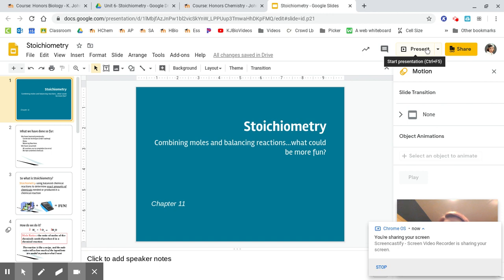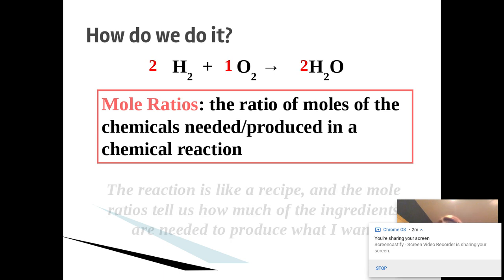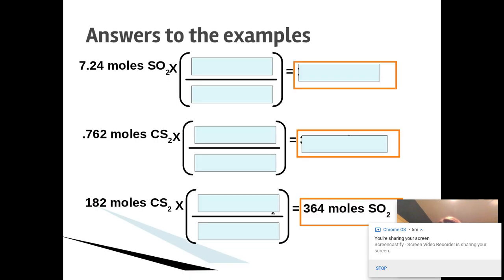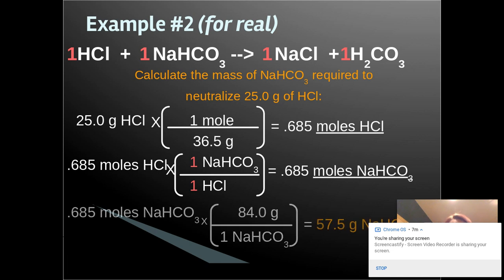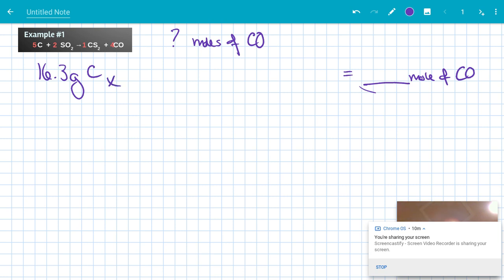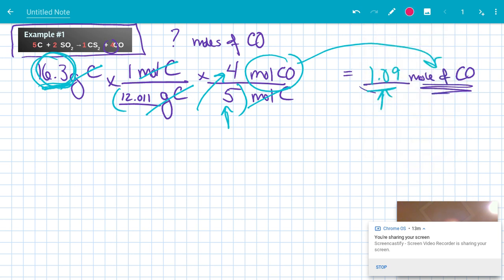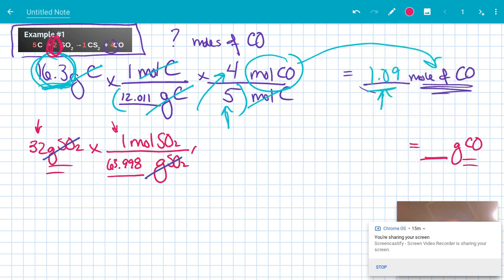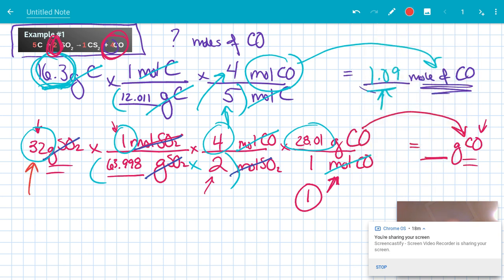Notes Stoichiometry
Whoops! Forgot to remove the banner in front of my face. Tee-hee... ;)